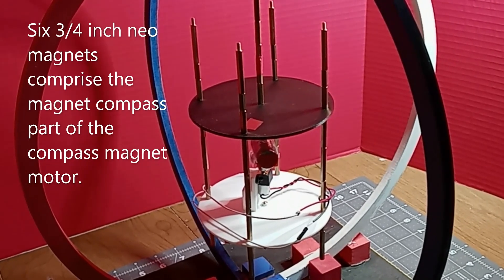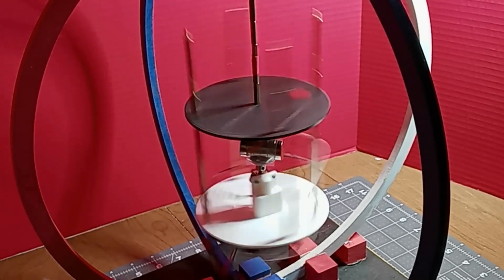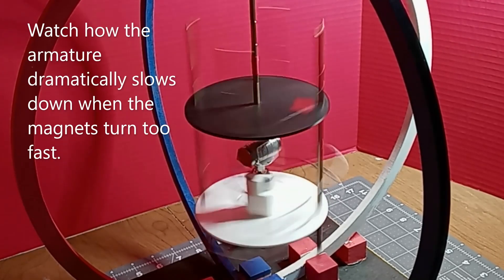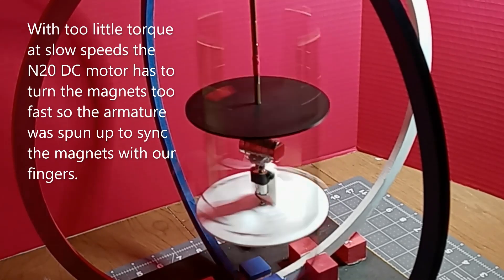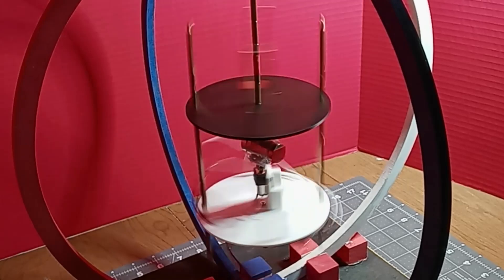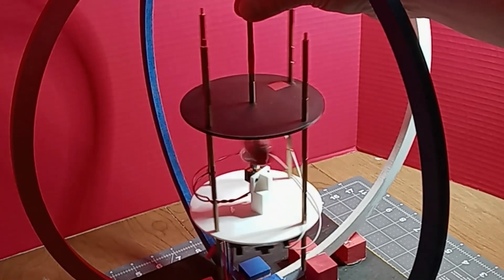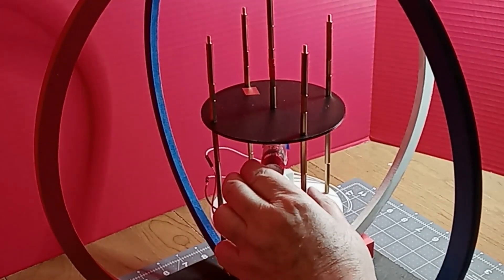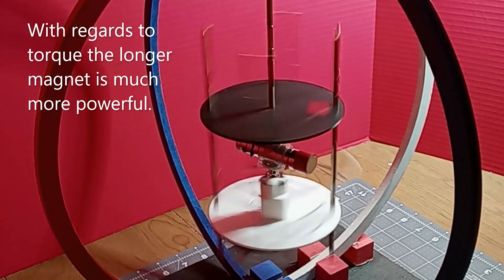N20 Motor with Mosfet and 6 then 12 Neo Magnets Compass Motor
We learn for sure that the pull force on a magnet, while it maxes out at length equals double the width, is not the main thing we need so we use a magnet twice as long and it goes a lot faster.

Spoiler alert: it does 276 RPM at the end of the video.

Stay tuned:)